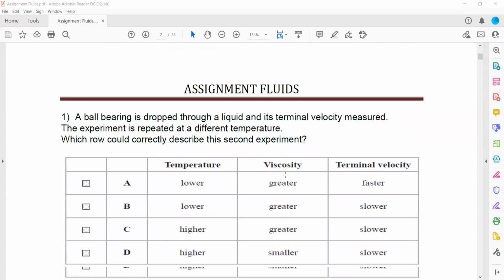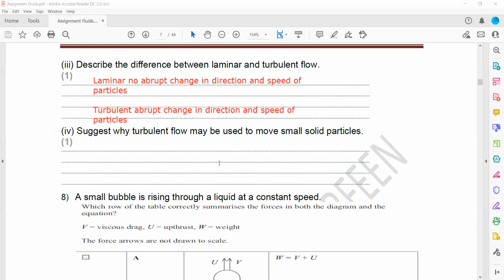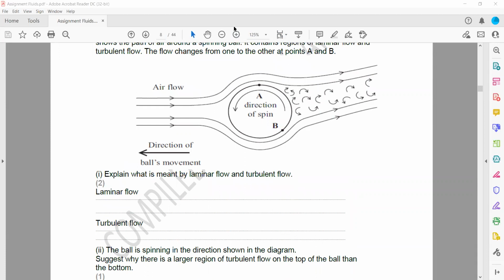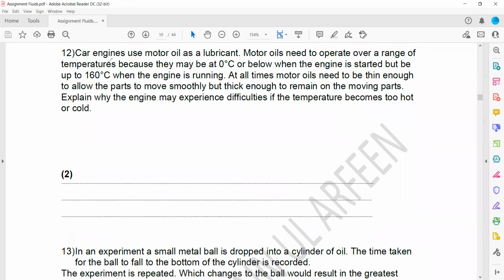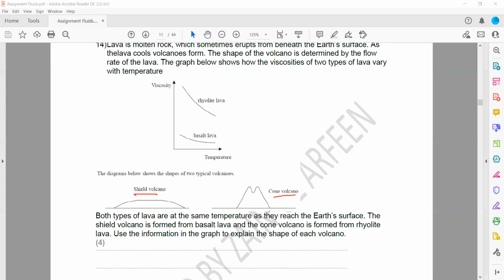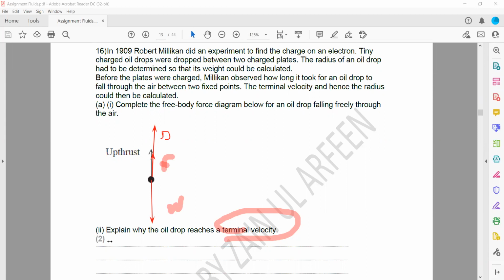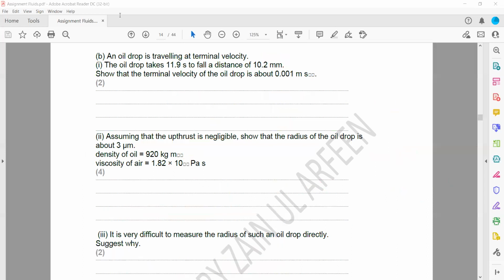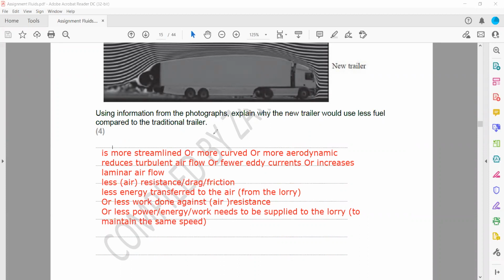Fluid Dynamics Questions(6 to 16) IAL As Physics Unit 1 Lecture 20 part b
Fluid Dynamics Questions